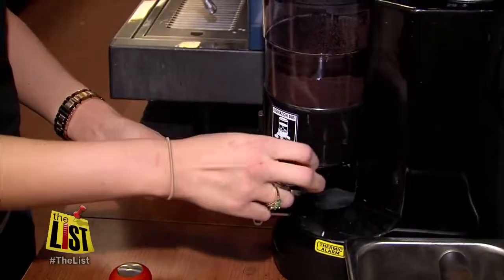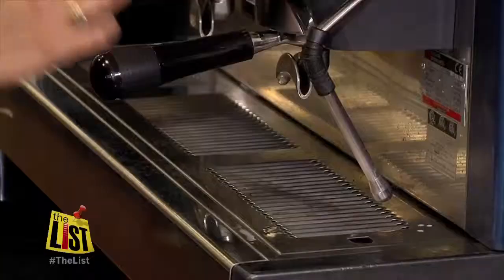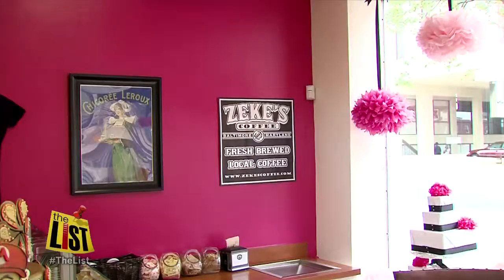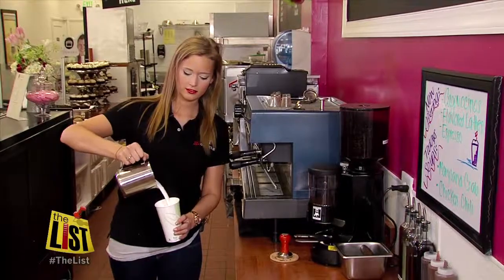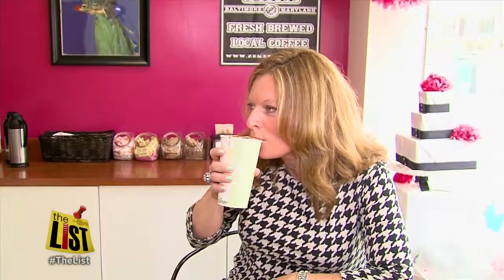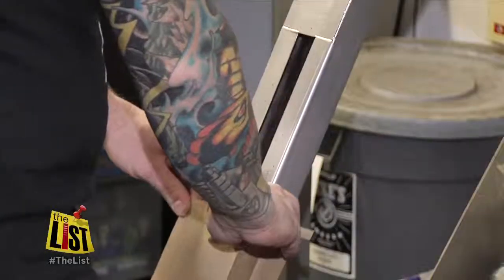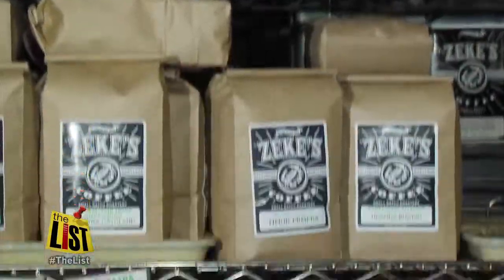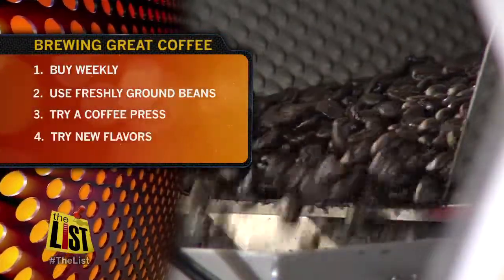Espresso and latte fun with La Cakerie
Sometimes you need a little extra pep to perk up your day and that's where an energetic espresso can help. La Cakerie in Downtown Towson has a few new caffeinated choices to help you start your day.